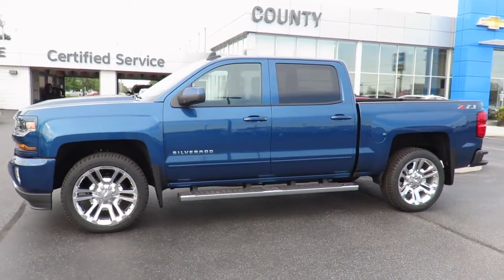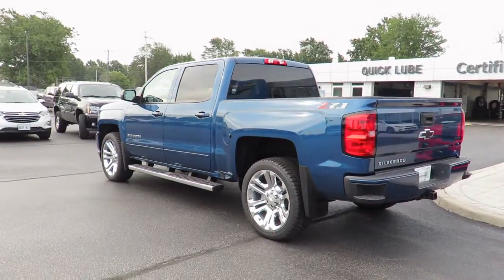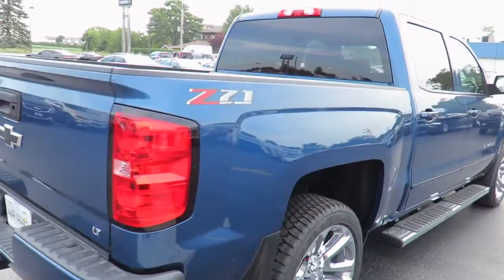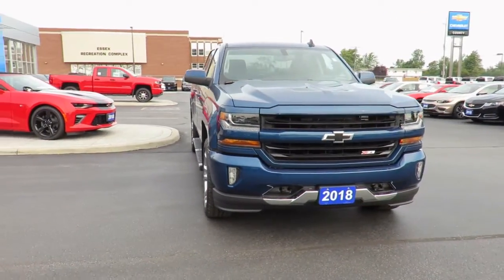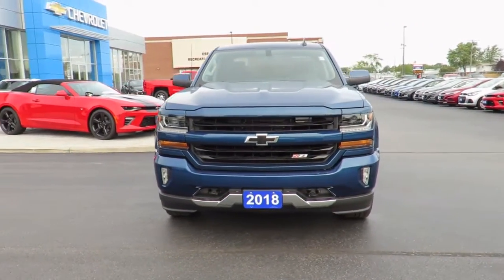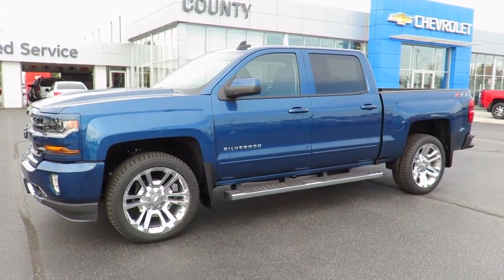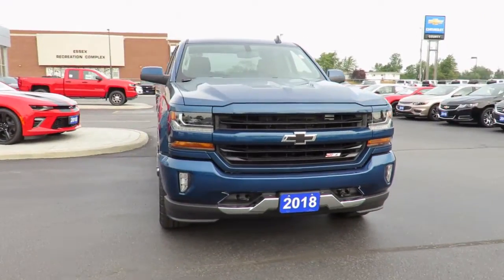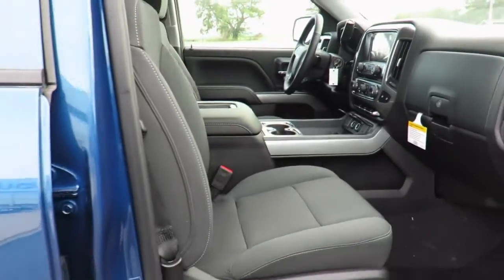2018 Chevrolet Silverado LT Z71 4WD Crew Cab Deep Ocean Blue Metallic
2018 Chevrolet Silverado LT Z71 4WD Crew Cab at County Chevrolet Essex